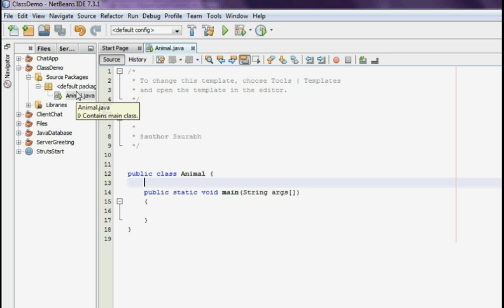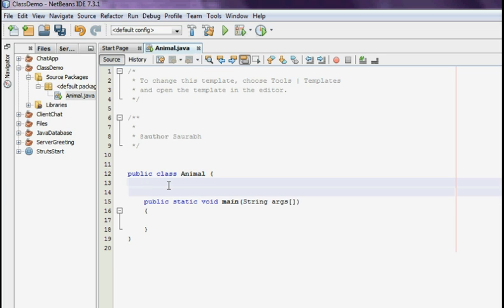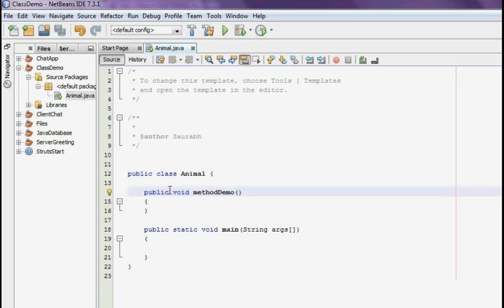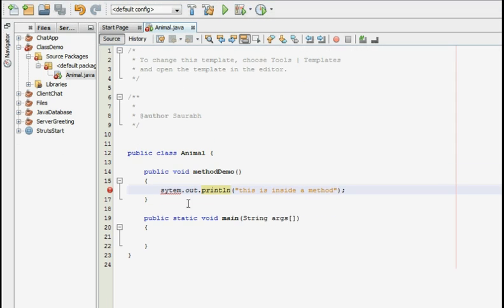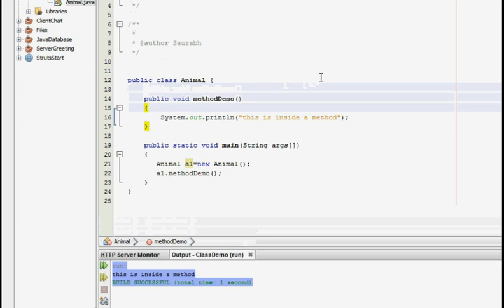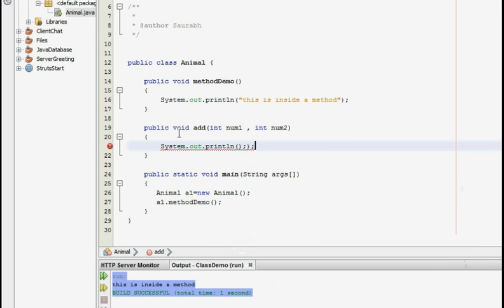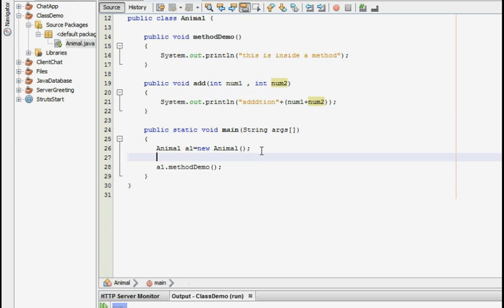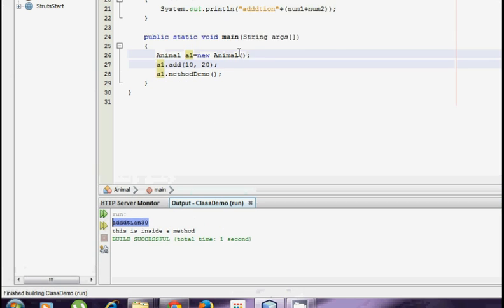java tutorial #4 How to create methods in java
This video covers 2 types of methods one is argumentless method and other is argumented method..

for the source code of this video.